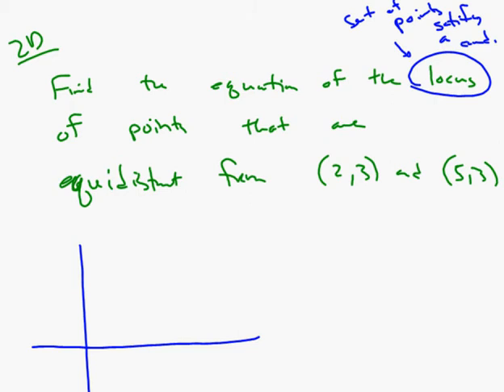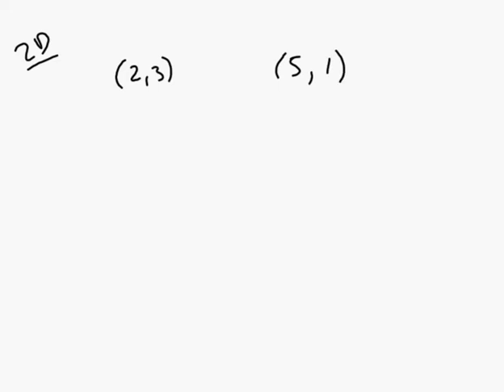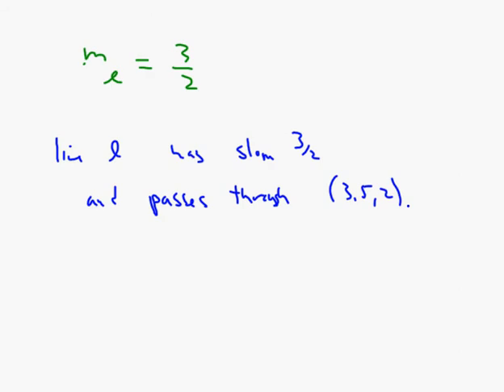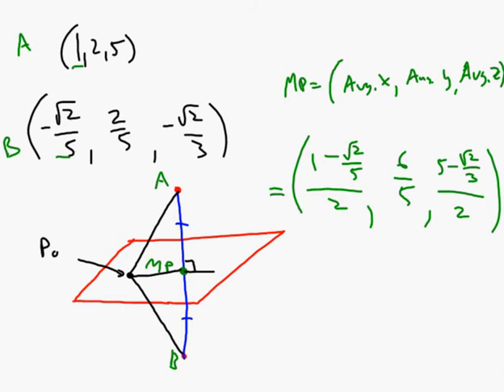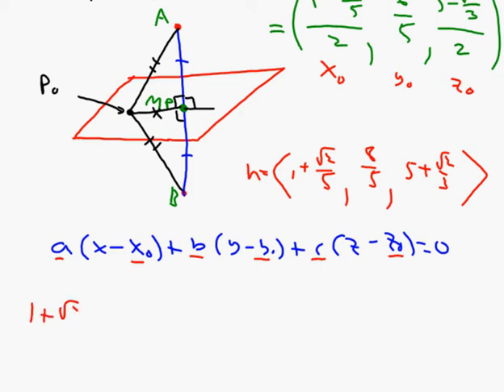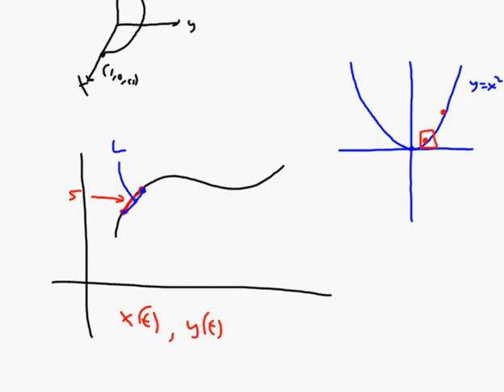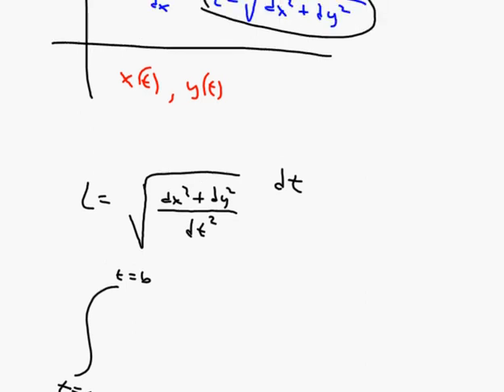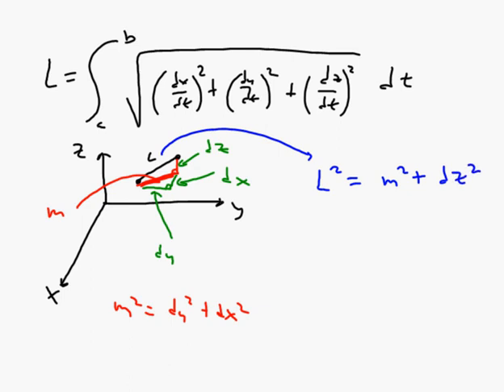12 4 2013 Intro to Arc Length and Locus